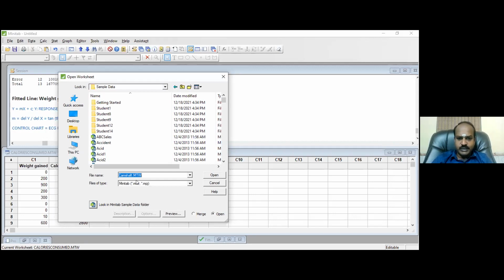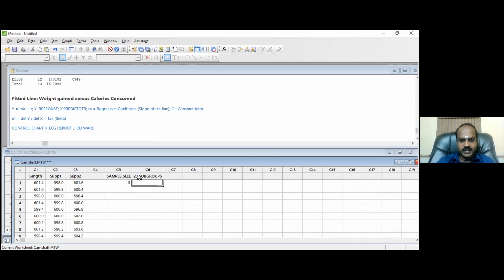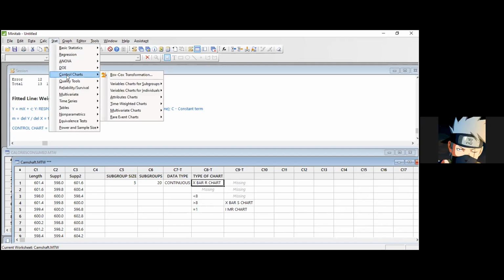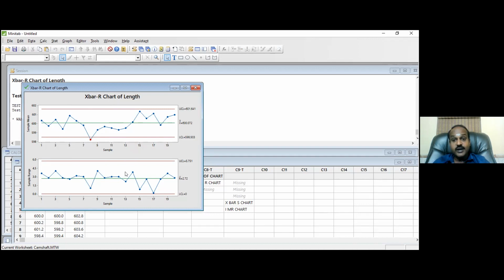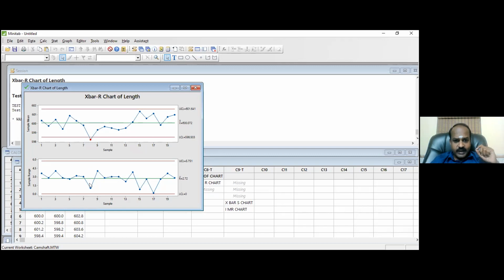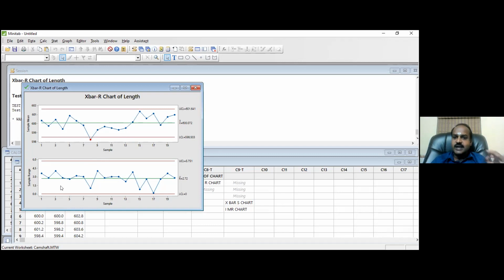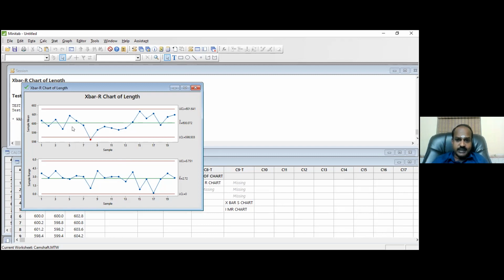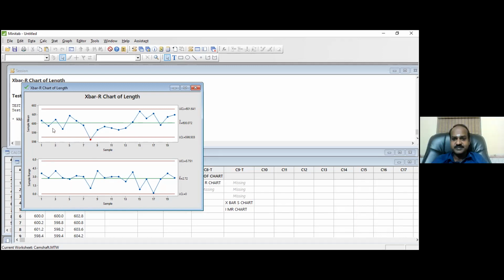3B MINITAB Dr GSK 1 JAN